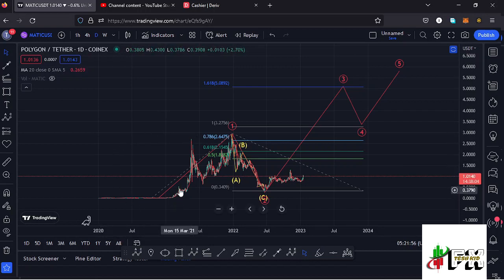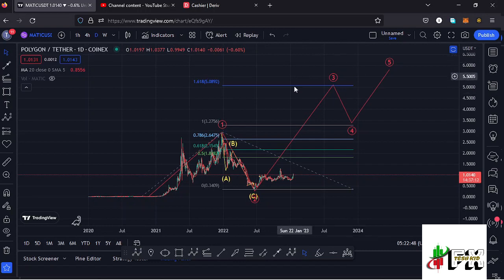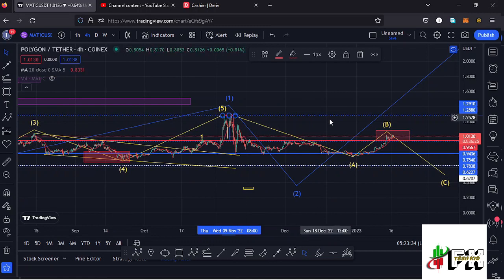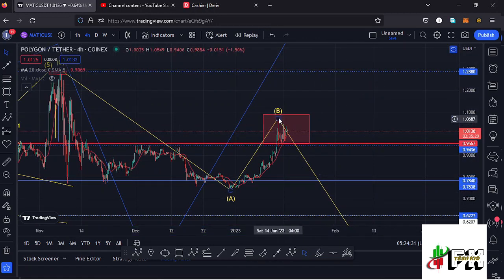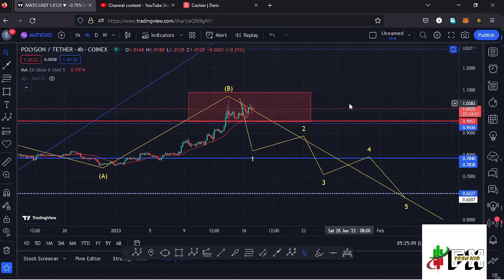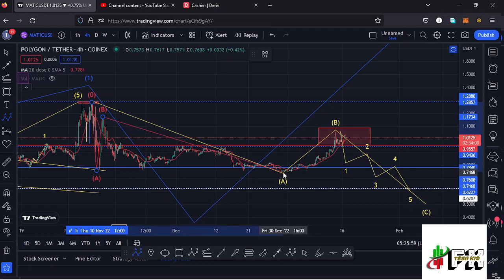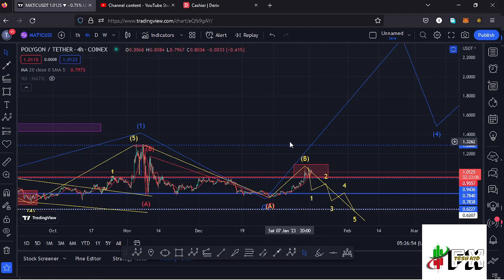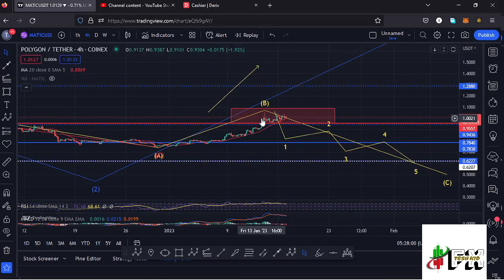🚨POLYGON MATIC IS BULLISH!!HOW HIGH CAN WE GO 🔥!!NEXT PRICE TARGETS